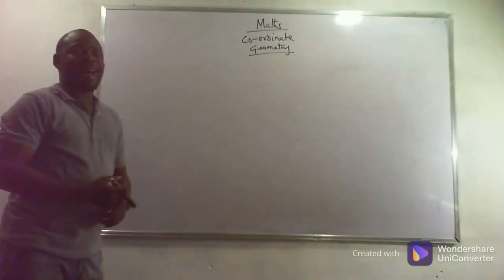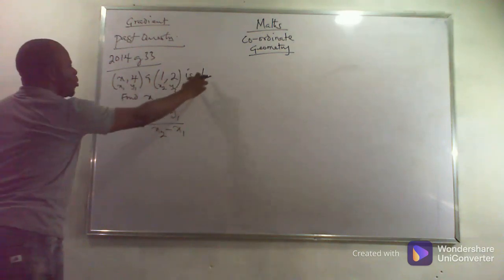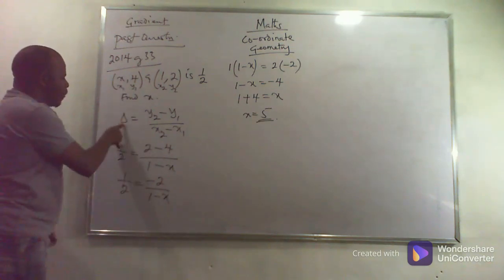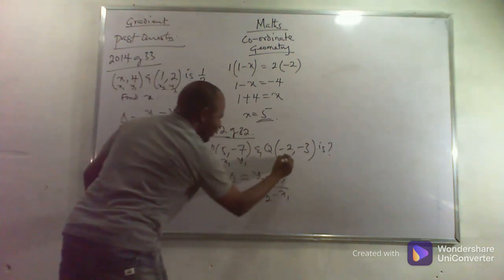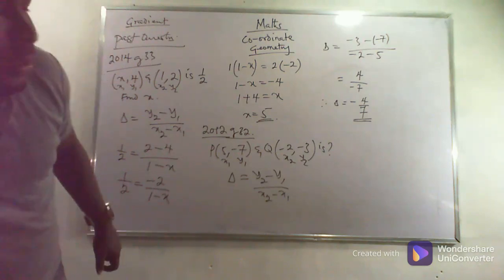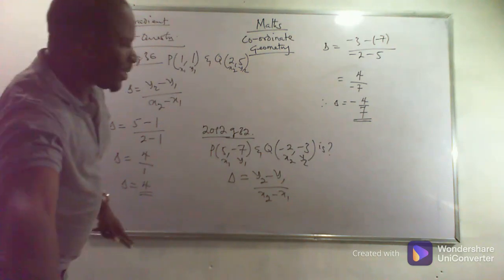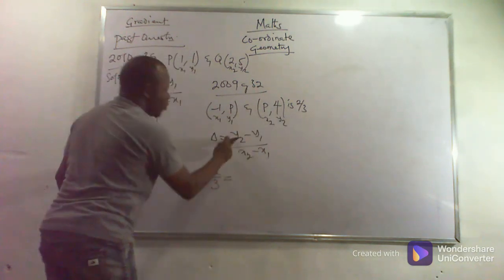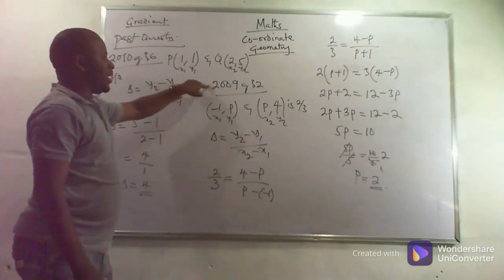Geometry volume 6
Jamb revision on co-ordinate geometry ( gradient ) Solving past questions from jamb.